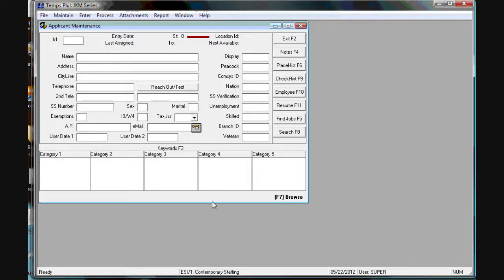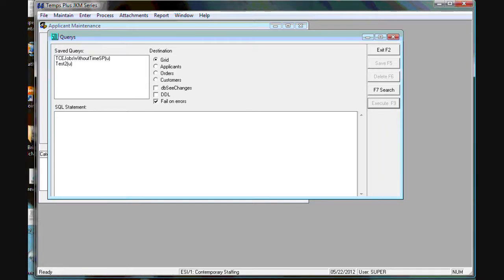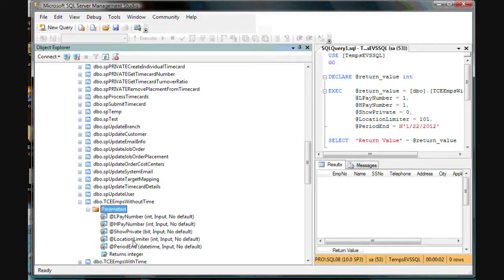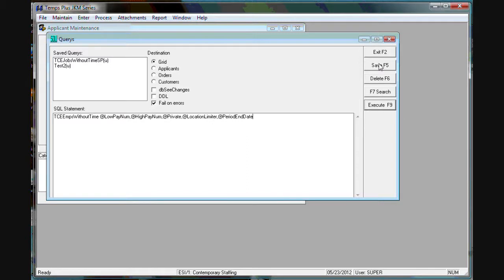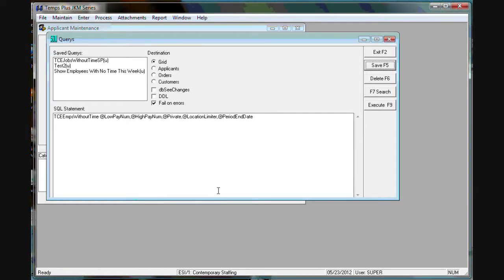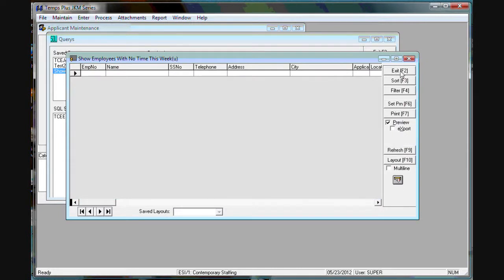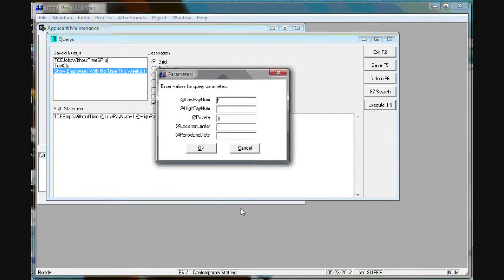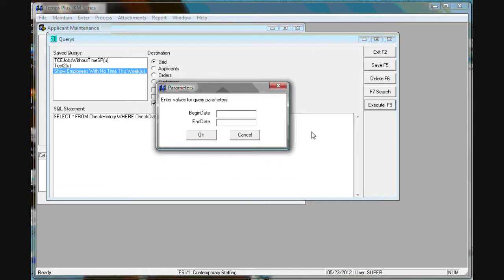SQL Stored Procedures with parameters from Temps Plus query window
This video may be a little more geared toward the Advanced Technical users but this feature was requested by one of our clients and we were able to implement it!

Currently you can run SQL Stored Procedures from the Query window but this feature specifically allows you to run them with user supplied Parameters to run within.

If you are not looking to run the Stored Procedures but would simply like to utilize the functionality of the "Multi-Parameter" query within the same window you can do that as well. Most users will find this helpful and is demonstrated toward the end of the video.